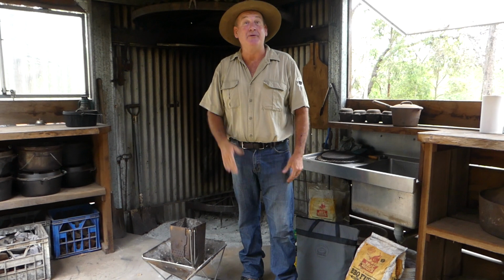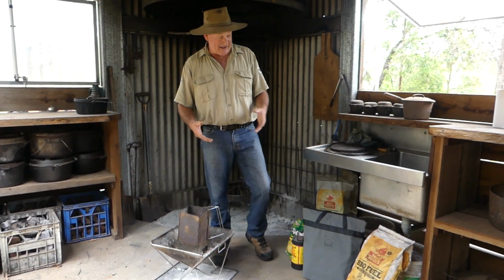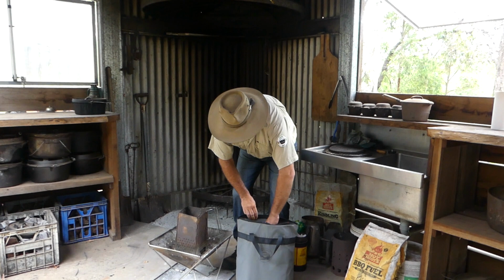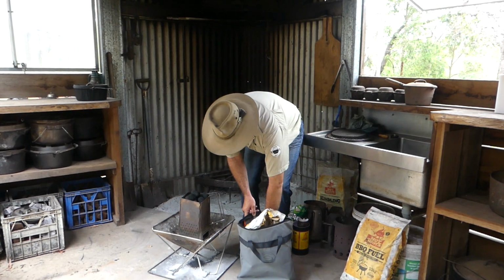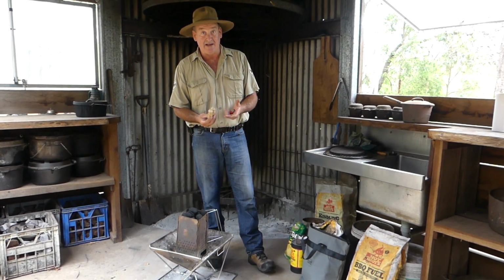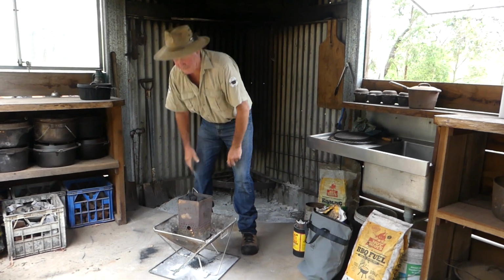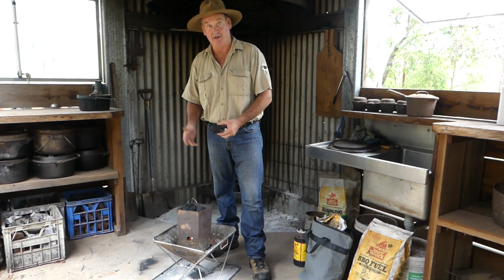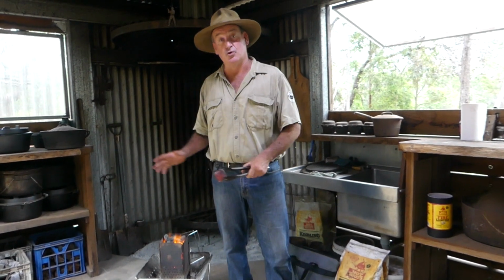Lighting Charcoal Briquettes - HotShots, Heat Beads, Weber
How to light charcoal briquettes the easy way with Ranger Nick.